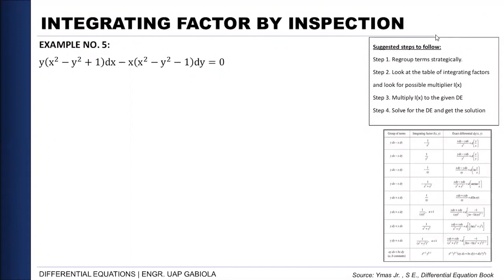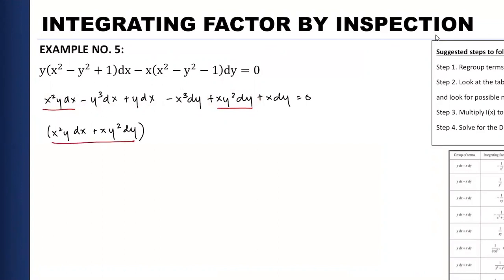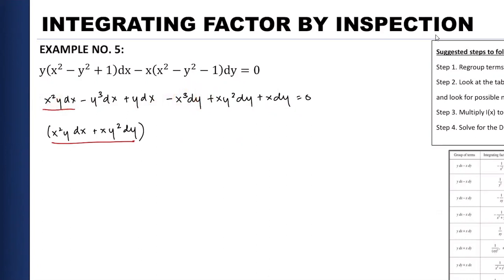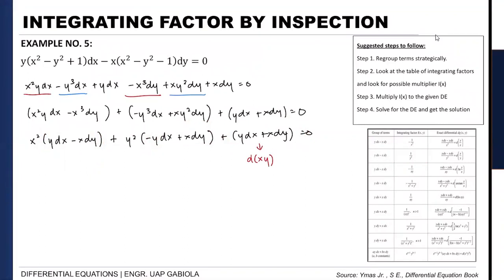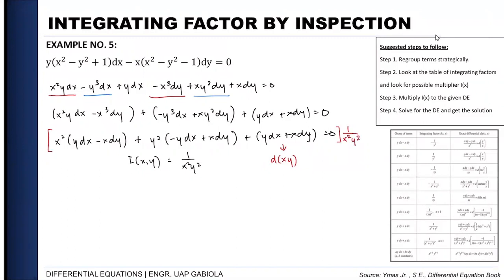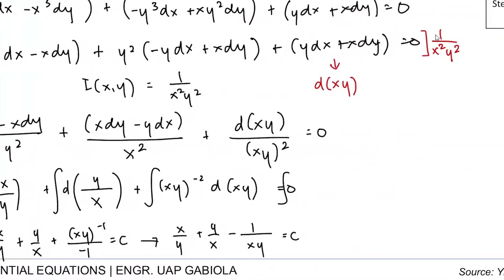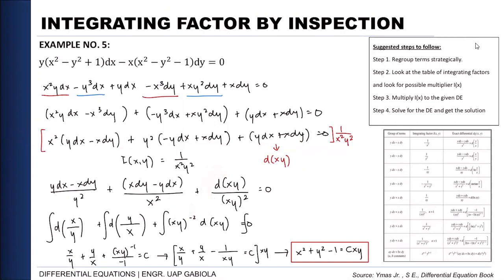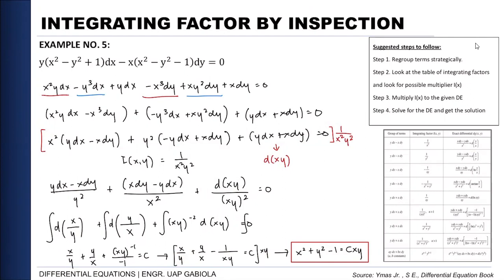DIFFERENTIAL EQUATION | INTEGRATING FACTOR BY INSPECTION - EXAMPLE NO 5